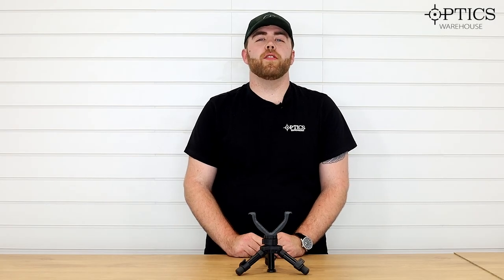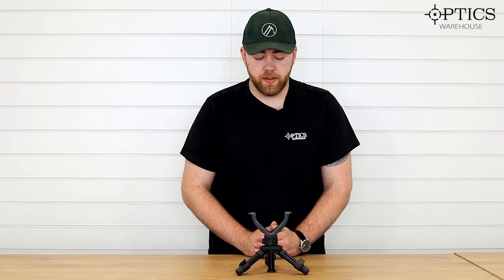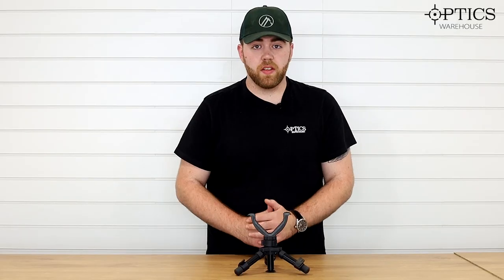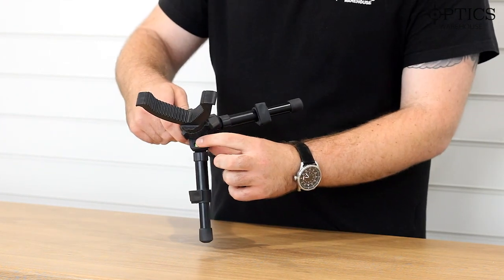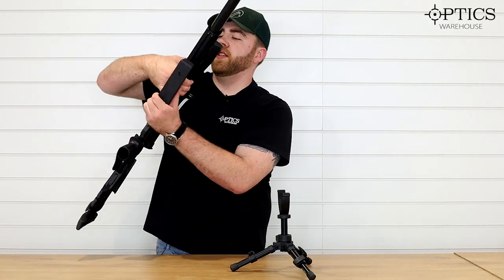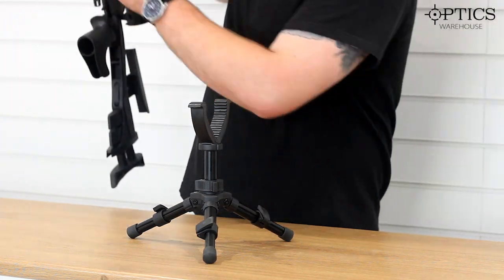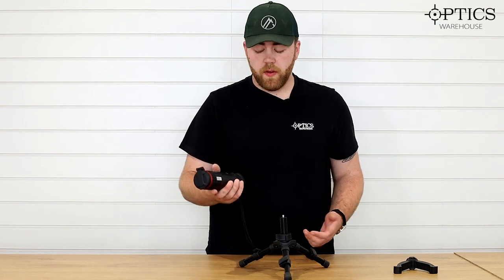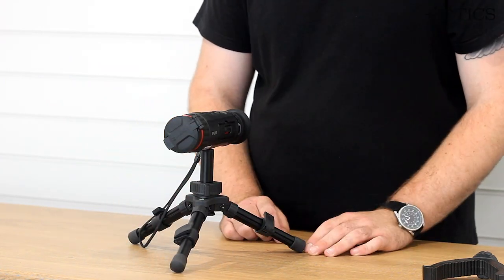ELLTECH Stathera Mini Tripod- Quickfire Review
ELLTECH Stathera Mini Tripod

Optics Warehouse’s Air Gun hunting expert, George James, takes a look at the new ELLTECH Stathera Mini Tripod.